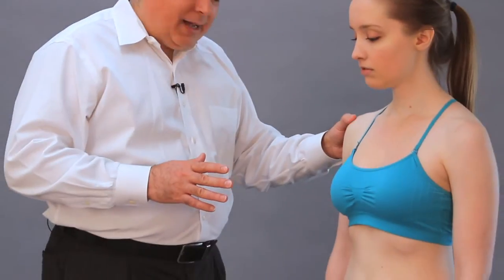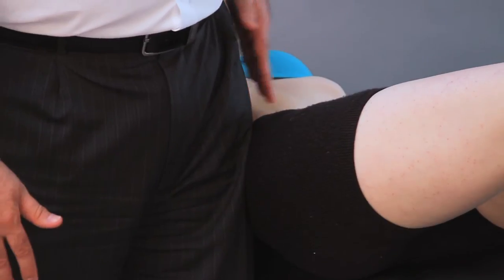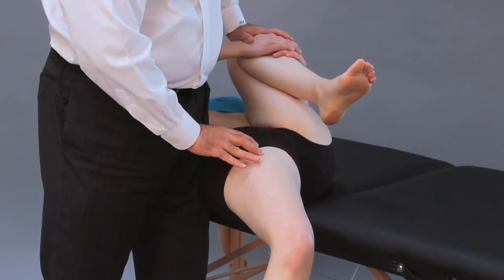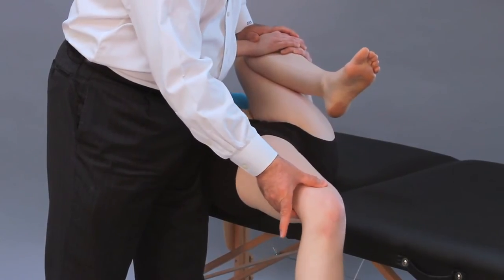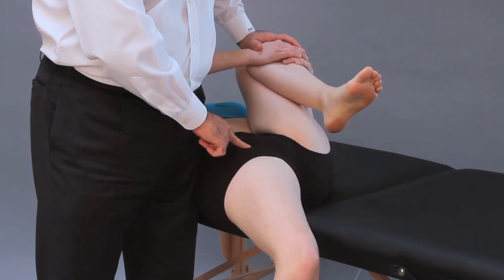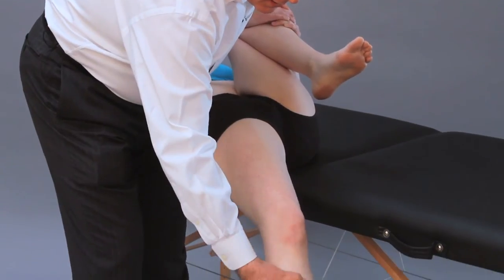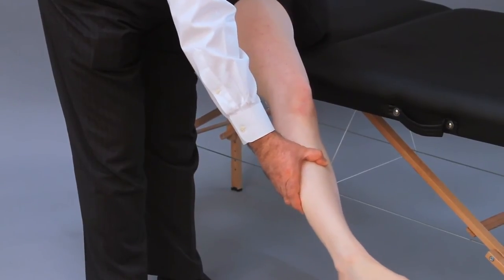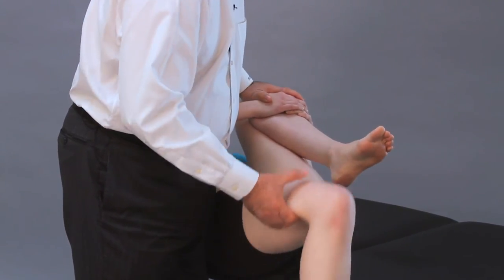Modified Thomas Test by Kostopoulos Rizopoulos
This is a modified Thomas Test developed by Dr. Dimitrios Kostopoulos, PT, DPT, MD, PhD, DSc, ECS and Dr Konstantine Rizooulos, PT, DPT, MCMT, FABS
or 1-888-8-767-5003